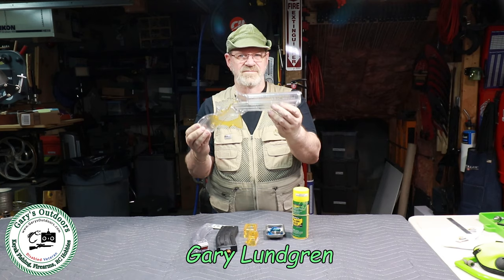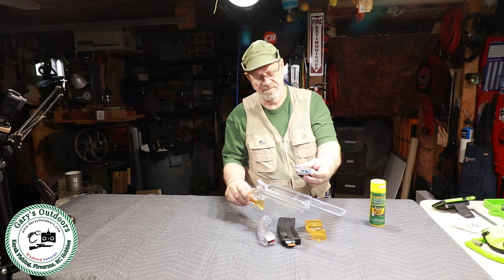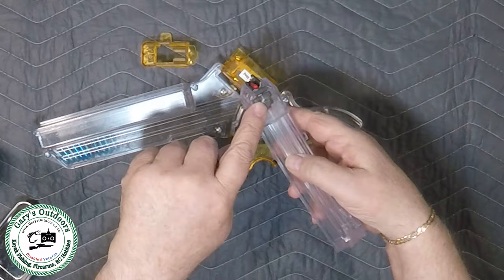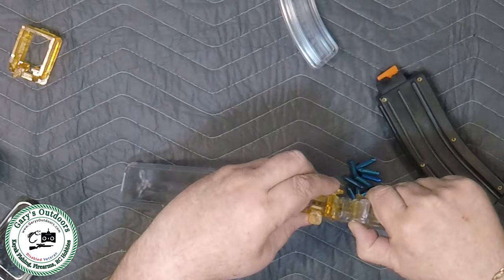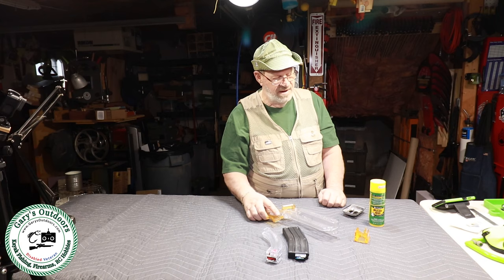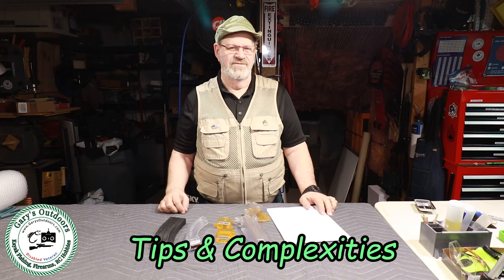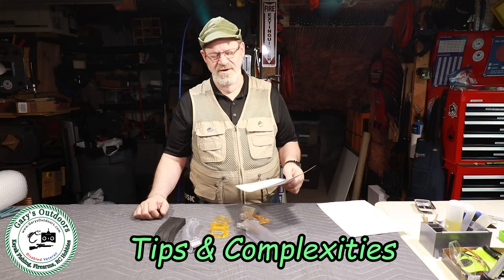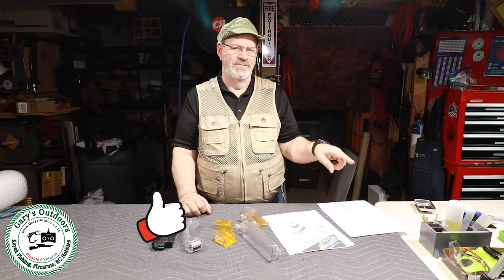McFadden Speed Loader Lightnin’ Grip 22 LR for Ruger 10/22 and CMMG Magazines and many others.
This video is about the McFadden Speed Loader Lightnin’ Grip 22 LR  for Ruger 10/22 and CMMG Magazines and many others. Ep. 2021-01

Index
00:00 Introduction and Overview
01:31 Short Demo
07:39 EZ Loader for CMMG Mag
08:16 Tips & Complexities
11:28 Review

This video is an unbiased review and evaluation of the product.

- - - - LINKS:
Some links may expire as content is removed from the web by others. I do try to keep mine up to date and I appreciate being notified of any disconnects that you may find.

160 Hill Rd
Blairsville PA  15717

AMAZON LINKS
Speed Loader and Adapters

McFadden Lightin’ Grip 22LR Speed Loader

Adapters Available (as of the date this video was published.)
(0) 10-22 Aftermarket Ruger 10/22 Adapters Insert
(1) MP15-22 Pinker Adapter Only
(2) AR15-22 Conversion Insert for CMMG Magazine
(3)   SW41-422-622 Insert  (not on Amazon as of 9-5-20)
(4) RugerSR22 Insert
(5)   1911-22 Conversion Insert  (not on Amazon as of 9-5-20)
(6)   MP22 Pistol Insert  (not on Amazon as of 9-5-20)
(7)   SigMosquito Insert  (not on Amazon as of 9-5-20)
(8)   AR15 modified for Colt M4 Chiappa M4 and Beretta ARX160, Umarex HK 416
(9)    LageM-1122.10  (not on Amazon as of 9-5-20)
(10) CZ-V22 Aftermarket Magazine Adapter
(11)  Marlin Rifle Magazine Adapter  (not on Amazon as of 9-5-20)
(12) Sig226.13
(13) WaltherP22.14
(14) Colt1911-22 Pistol made by Walther
(15)  Mossberg 702,720,715 Tactical  (not on Amazon as of 9-5-20)
(16) Walther PPQ
(17)  MP22 Compact Insert  (not on Amazon as of 9-5-20)
(18) GSG SigSauer 1911-22 Insert
(19) H&KMP5 Walther by Umarex
(20)  ISCMK22 Anschutz RX22/GSG-15 Adapter Only  (not on Amazon as of 9-5-20)
(21)  Beretta 21A  (not on Amazon as of 9-5-20)
(22)  GSG522 adapter  (not on Amazon as of 9-5-20)
(23)  Remington 597Adapter  (not on Amazon as of 9-5-20)
(24)  ISSCM22  (not on Amazon as of 9-5-20)
(25)  SW Victory  (not on Amazon as of 9-5-20)
Henry Survival AR-7 Rifle Adapter

United States Conceal & Carry Association.  Education & Insurance

= = = = = =  VIDEO STATISTICS (AND PRODUCT LINKS):
Cameras: Canon T7i
Lens: Canon EFS 10-18mm
Additional Cameras:  GoPro 5 Black, GoPro 5 Session
Shotgun Mic: Rode Video Micro
Lighting: Newer LED Video Lights w/Stand Kit

ERRORS & OMISSIONS:  If you find any errors or missing information in the information and plans here, please let me know so I may make corrections.

EXERCISE GOOD SAFETY TO PROTECT YOURSELF.